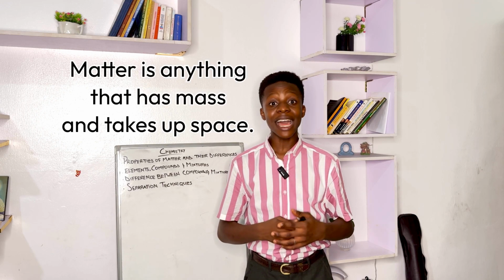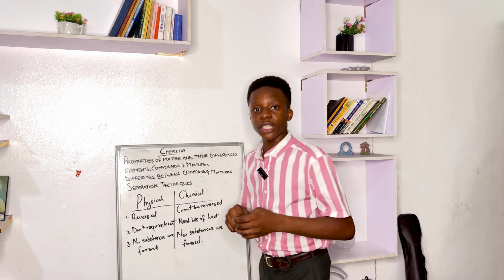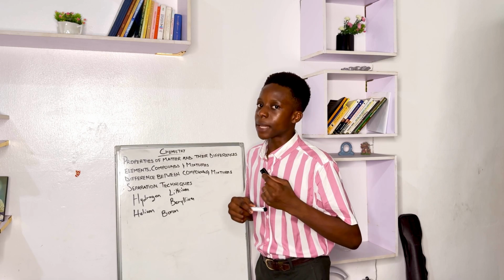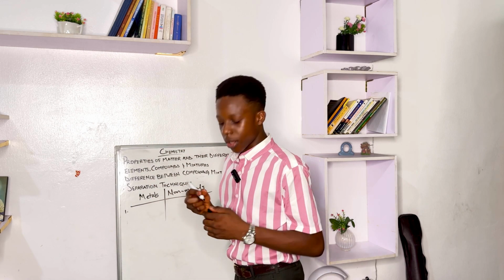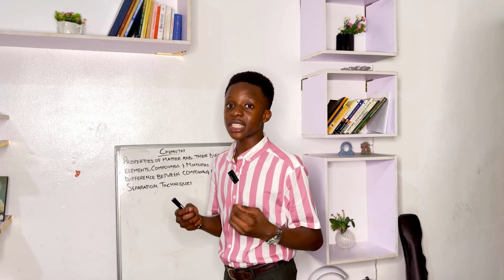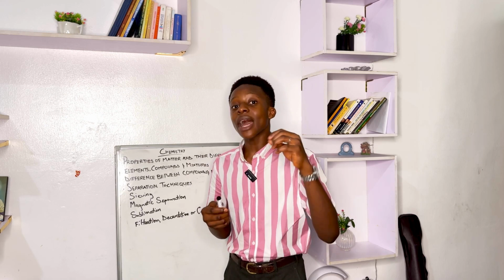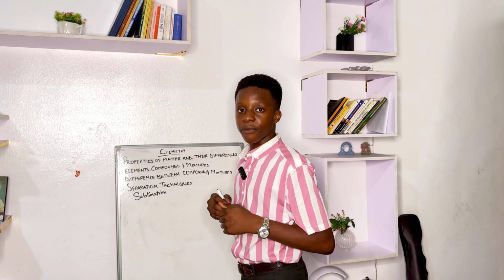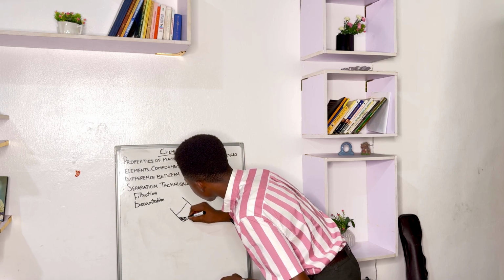Separation Techniques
Unlock the fascinating world of Separation Techniques! In this video, we explore key methods like filtration and evaporation, breaking down complex concepts into simple, easy-to-understand explanations. Whether you’re a student or just curious about how mixtures are separated in science, this is the perfect place to start.